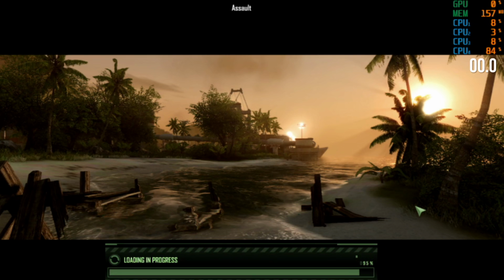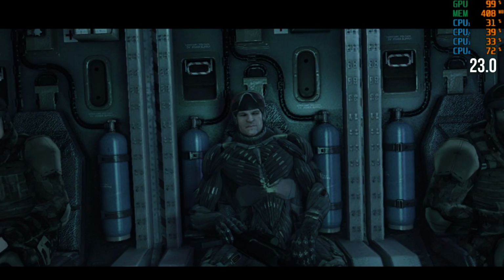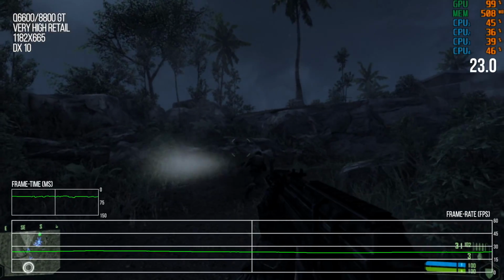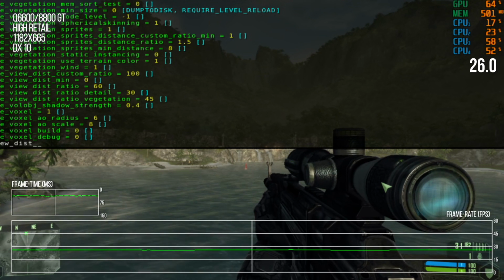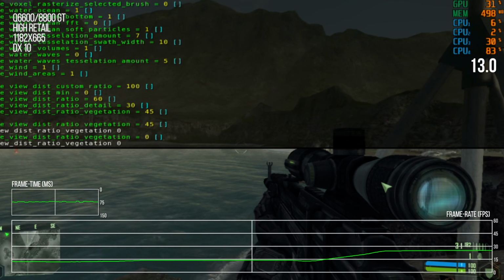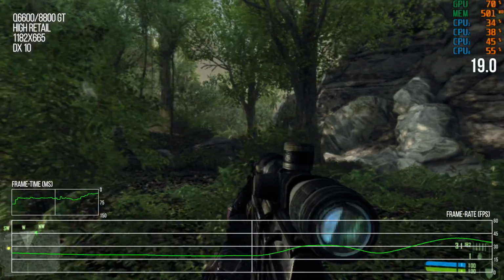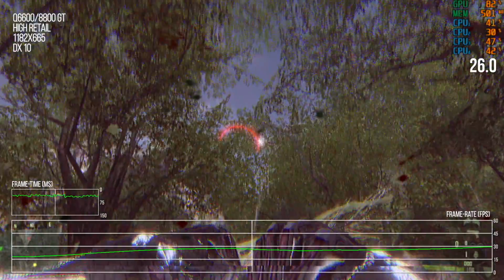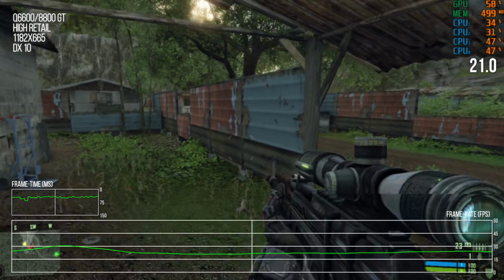Crysis vs Q6600/8800GT 2007 PC : Yesterday's Tech Tested With Today's Performance Tools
Remember the concept of the PC exclusive? And remember how those games would push your rig to breaking point, requiring an upgrade? In this new series, Digital Foundry will be testing the games of the time on era-appropriate hardware using the performance analysis tools we have today. And of course, it all begins with Crysis. An Intel Q6600 paired with an Nvidia 8800GT represented a high-end games PC back in 2007 - but could it run Crysis?